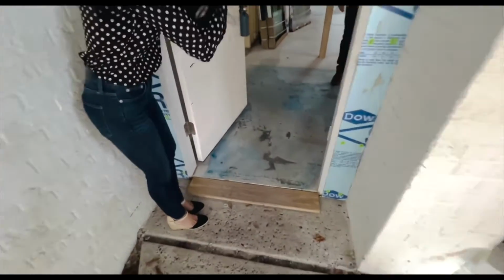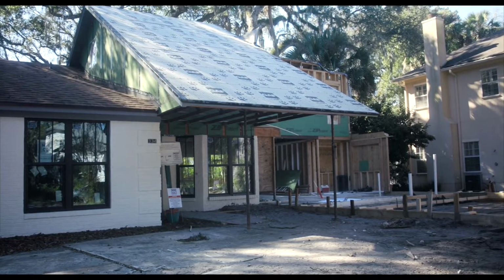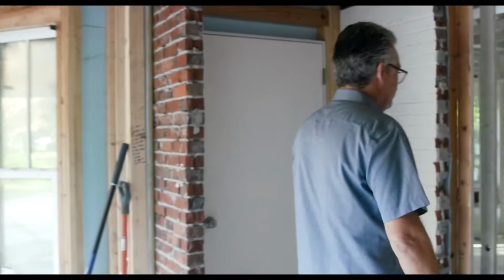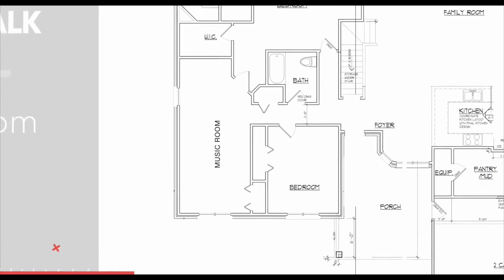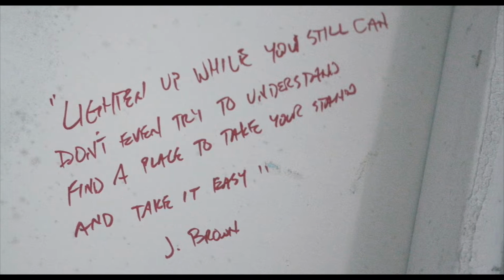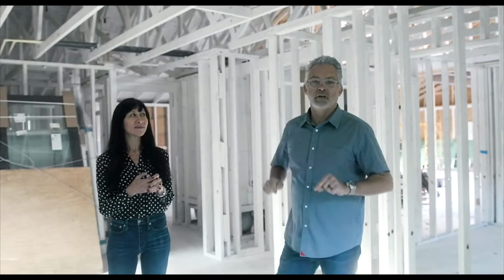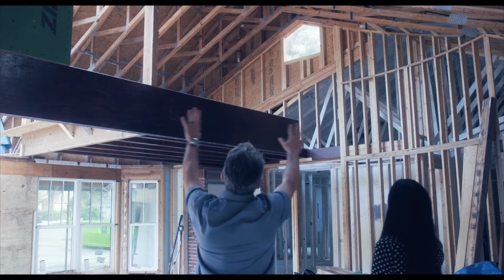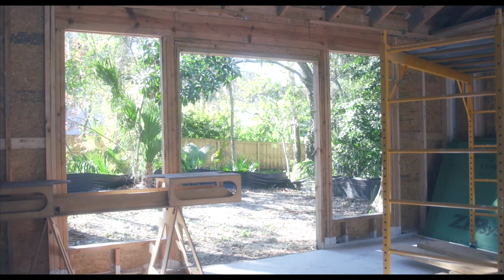Teammoonmunn “The walkthrough” EPISODE 2